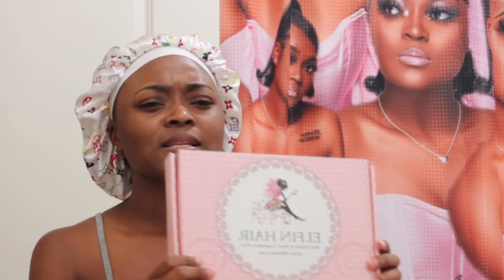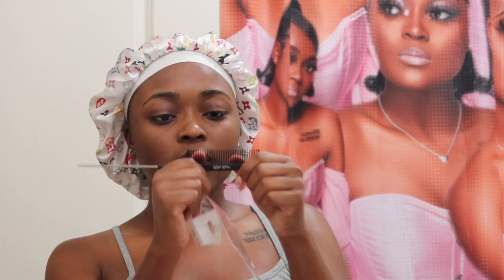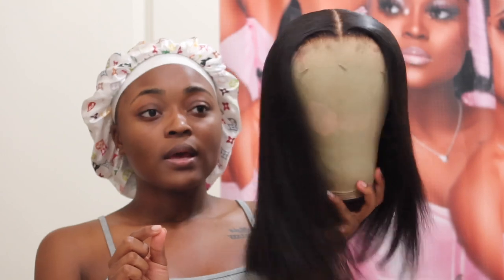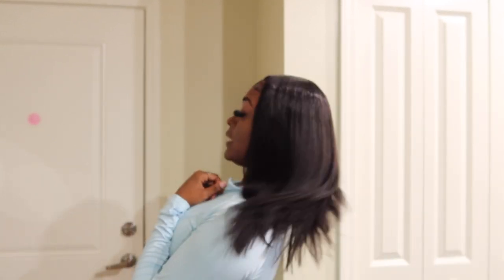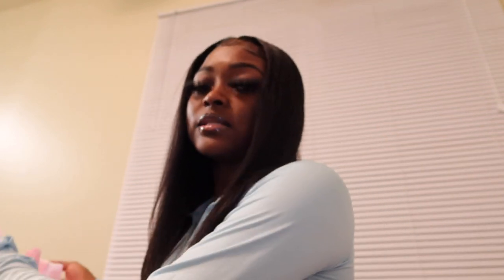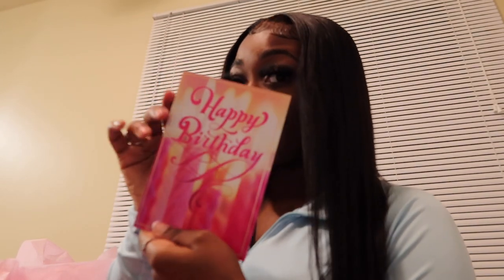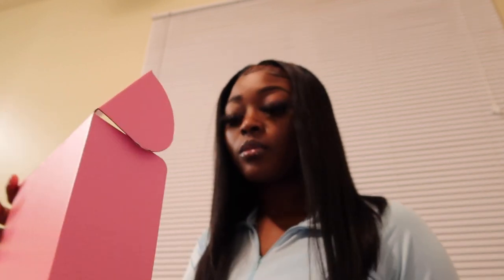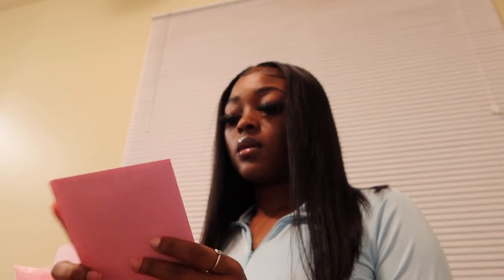A DAY IN MY LIFE WITH FRIENDS | HD LACE WIG FT. ELFIN HAIR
⭐Hair information: 5x5 HD Lace Bob Wig 14inches

* I OWN NO MUSIC IN THIS VIDEO !
* shop with me and support your favorite young girl boss 🛍!!

I N S T A G R A M : @dayladoll 💕

BUSINESS ⤵️
BOOKINGS/HOSTINGS/PROMOTIONS/COLLABS

HOW TO START YOUR OWN BUSINESS : BECOME A BOSS – pnkdluxe

FAQ : name : dayla webster 💕
           age : 18
           camera i use: G7x iii
           YES i promote ! ✅